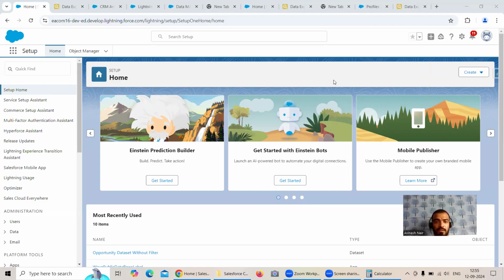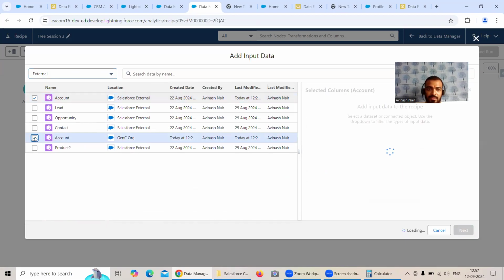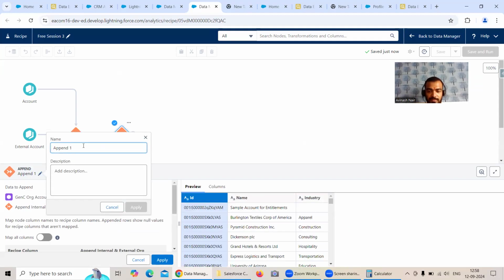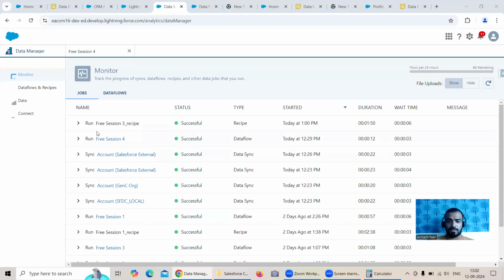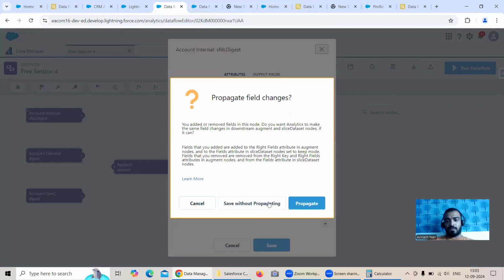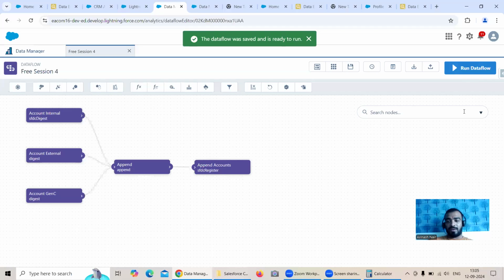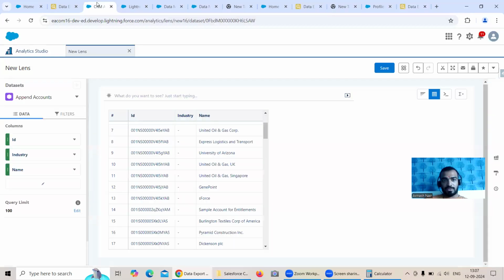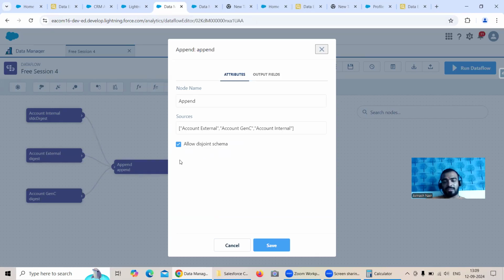Understanding 𝑨𝒑𝒑𝒆𝒏𝒅 𝑵𝒐𝒅𝒆 in 𝑹𝒆𝒄𝒊𝒑𝒆 and 𝓉𝓌ℴ 𝓉𝓎𝓅ℯ𝓈 of 𝑨𝒑𝒑𝒆𝒏𝒅 Node in 𝘿𝙖𝙩𝙖𝙛𝙡𝙤𝙬.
In this video, I show you how to use the Aᴘᴘᴇɴᴅ Nᴏᴅᴇ in 𝙍𝙚𝙘𝙞𝙥𝙚, and the 𝓉𝓌ℴ 𝓉𝓎𝓅ℯ𝓈 of Aᴘᴘᴇɴᴅ Nᴏᴅᴇ present in the 𝘿𝙖𝙩𝙖𝙛𝙡𝙤𝙬, viz., 𝓔𝒏𝒂𝒃𝒍𝒊𝒏𝒈 𝑨𝒍𝒍𝒐𝒘 𝓭𝒊𝒔𝒋𝒐𝒊𝒏𝒕 𝓼𝒄𝒉𝒆𝒎𝒂 𝒂𝒏𝒅 𝑫𝒊𝒔𝒂𝒃𝒍𝒊𝒏𝒈 𝓪𝒍𝒍𝒐𝒘 𝓭𝒊𝒔𝒋𝒐𝒊𝒏𝒕 𝓼𝒄𝒉𝒆𝒎𝒂.